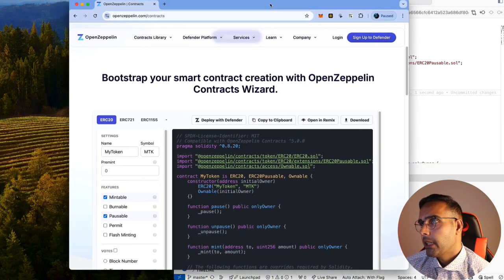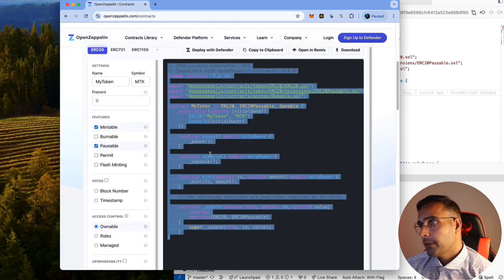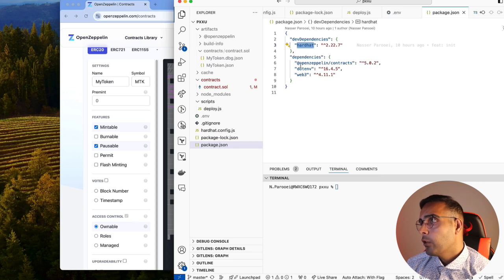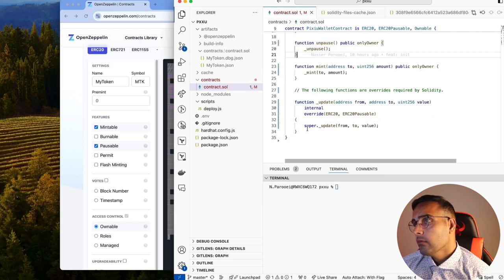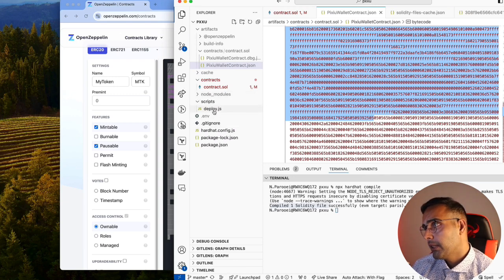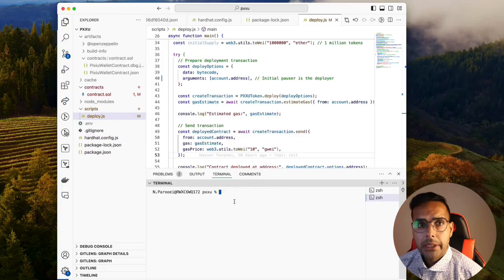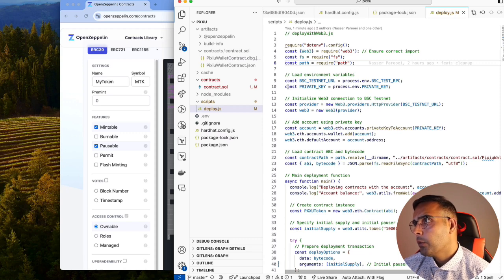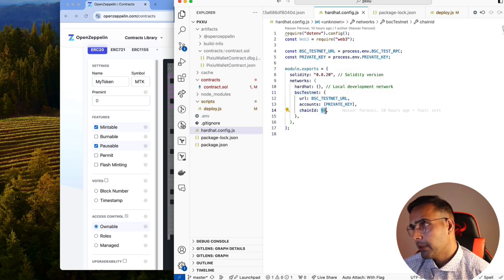How to create our own ERC 20 Token in Binance Smart Chain!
Hi ! Welcome to Code Craft Central channel, In this video i will explain How to create our own ERC 20 Token in Binance Smart Chain, so i hope you enjoy this video.

its important to know that the ERC-20 tokens typically have the SAME NAME on the Binance Smart Chain as a BEP-20 token.